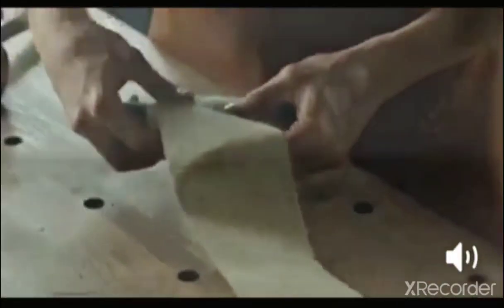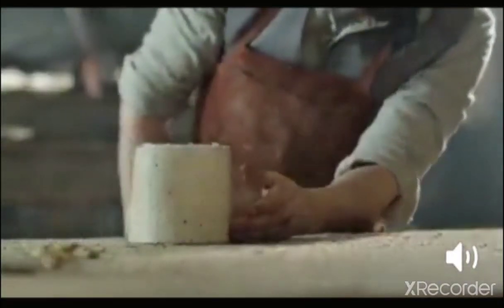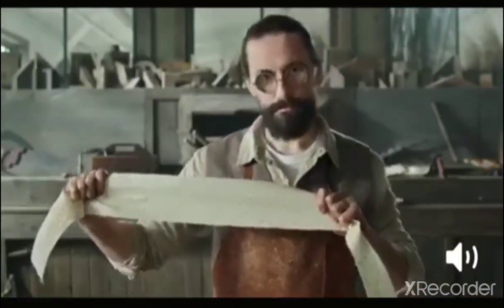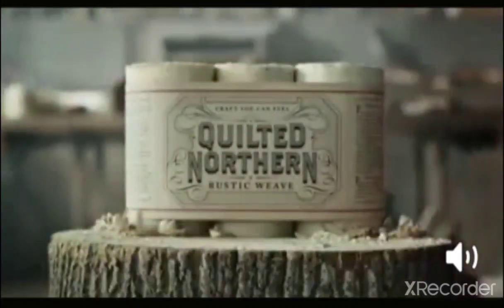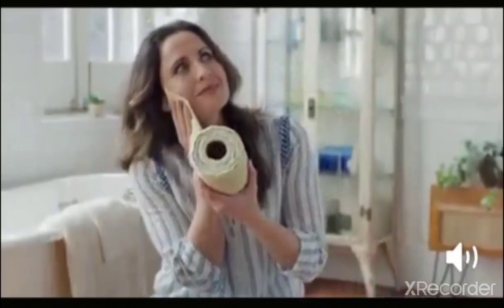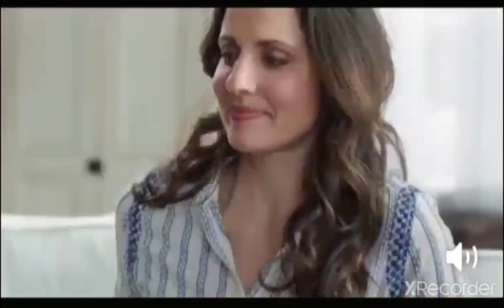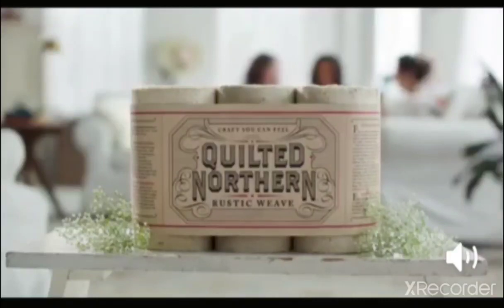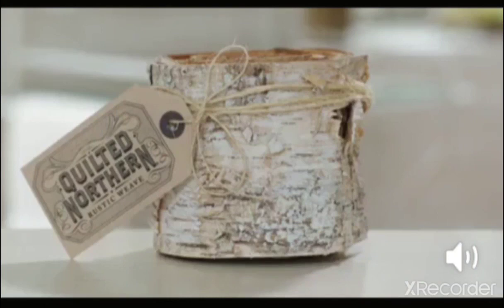Quilted Northern Commercial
Can't wait to see this on the shelves of Walmart.